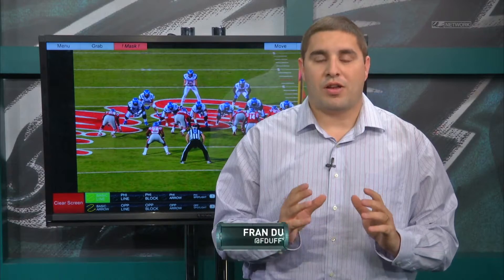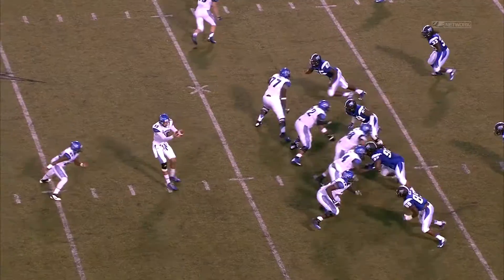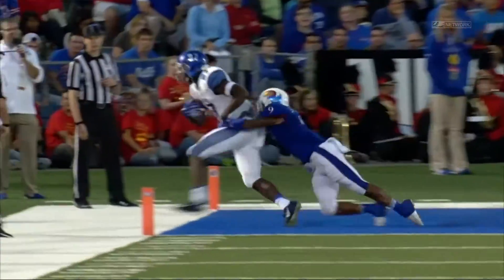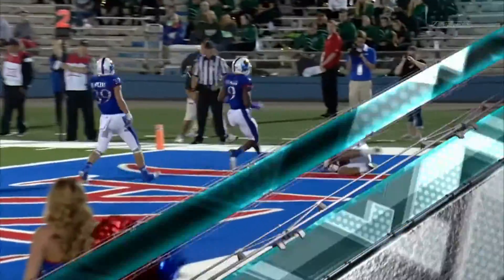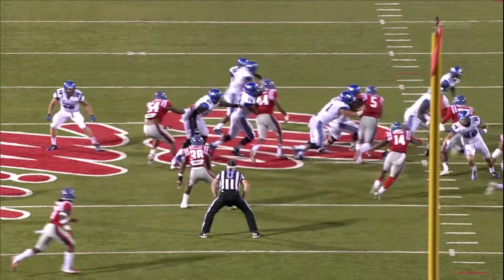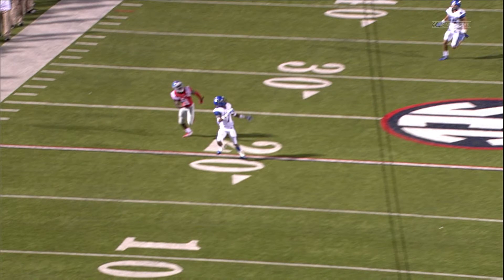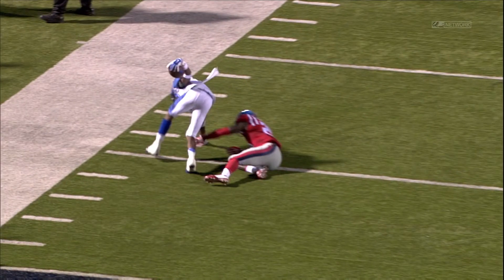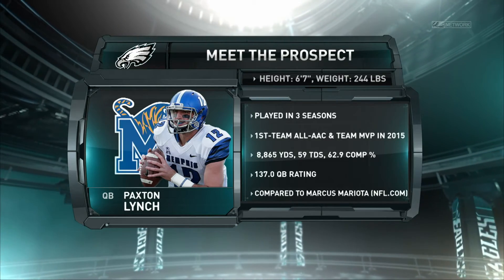Meet The Prospect: Paxton Lynch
What is it about Paxton Lynch that makes him such an intriguing prospect? Fran Duffy explains the strengths of the former Memphis Tigers' game in today's Meet The Prospect...